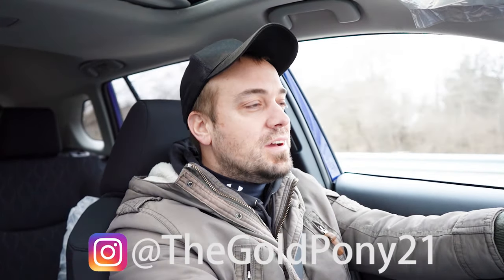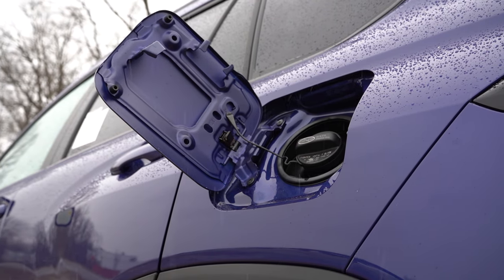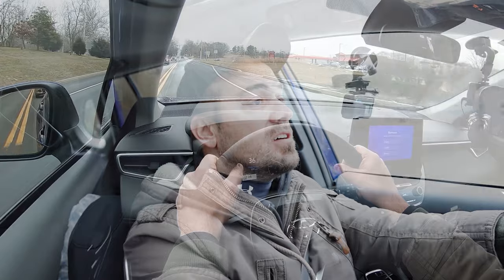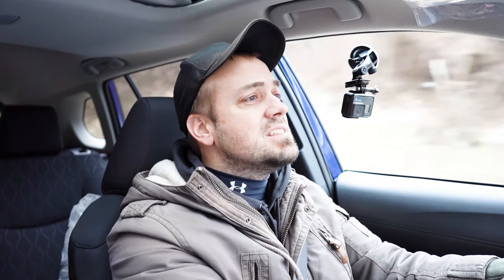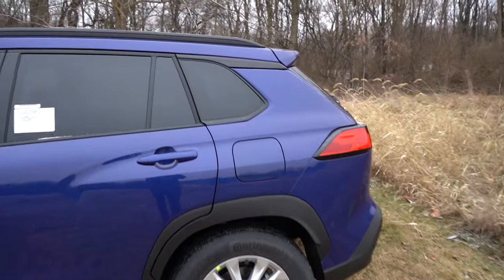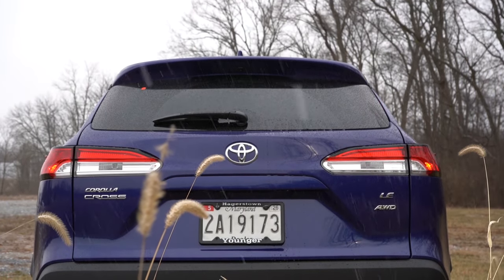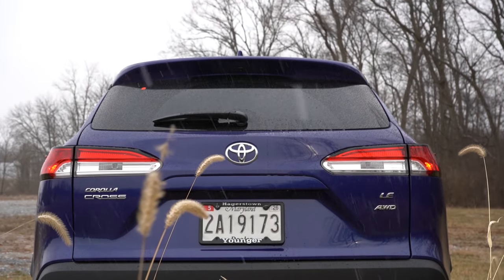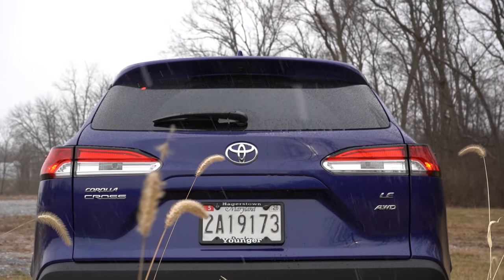2024 Toyota Corolla Cross Review | Affordable, Safe & Reliable!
In this video I'll go for a test drive & completely review the NEW 2024 Toyota Corolla Cross! I'll test out acceleration, braking, steering feel, cargo space, rear legroom, sound system, exhaust clip & much more!

Big thanks to Younger Toyota in Hagerstown, MD for allowing me to check out the NEW 2024 Toyota Corolla Cross! For more information on their inventory please feel free to visit their website below!